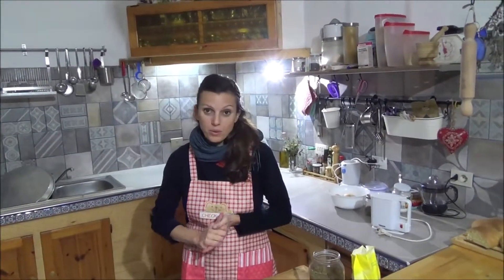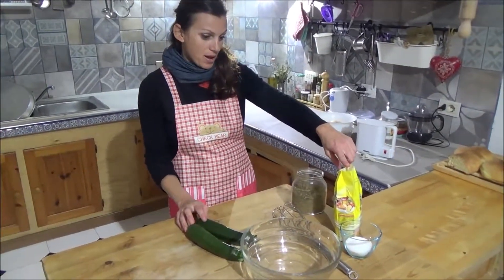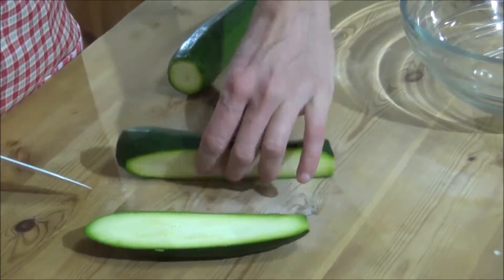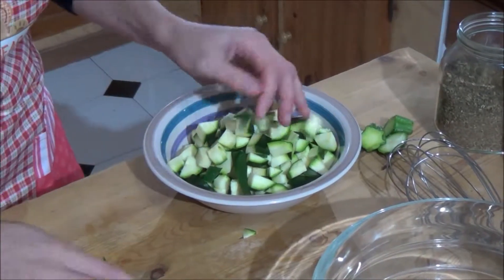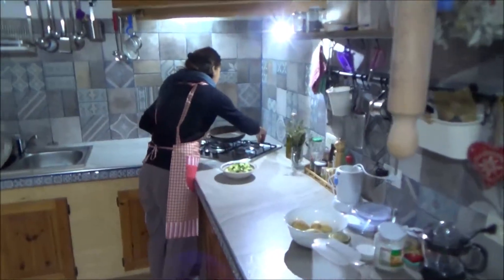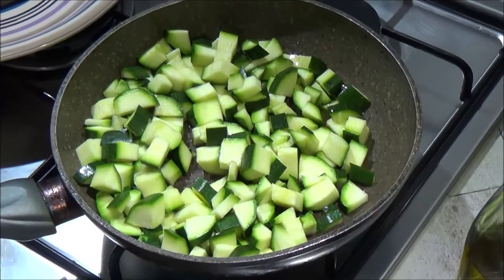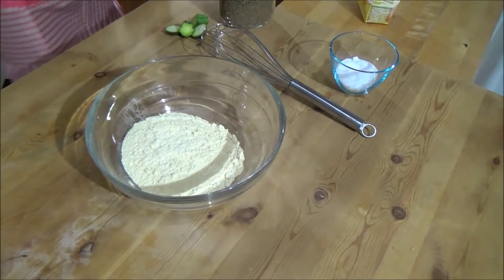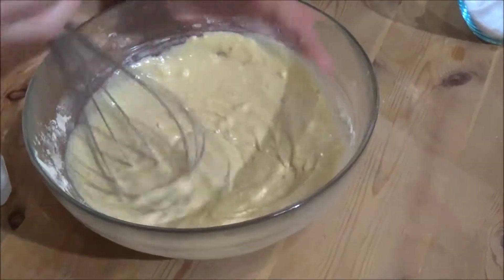तोरी शाकाहारी आमलेट chickpea flour omelette with courgette easy vegan toree shaakaahaaree aamalet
⭐ ⭐⭐⭐⭐⭐ OUR MISSION ⭐⭐⭐⭐⭐⭐
This channel was born with the desire to spread good recipes for health,  trying to change the way we eat by cooking excellent dishes without using animals, thanks to all those who will understand us and want to support us
and since it is also our video diary, forgive us if we will sometimes post videos that have nothing to do with recipes
Questo canale nasce con la volontà di diffondere ricette salutari , cercando di cambiare il modo di mangiare, preparando ottimi cibi senza l'utilizzo di animali, grazie a tutti coloro che ci capiranno e vorranno sostenerci.
e poiché questo è anche il nostro video diario, perdonateci se a volte pubblichiamo video che non hanno nulla a che fare con le ricette

यह चैनल स्वास्थ्य के लिए अच्छे व्यंजनों को फैलाने की इच्छा के साथ पैदा हुआ था, हम जानवरों का उपयोग किए बिना उत्कृष्ट व्यंजन पकाने के तरीके को बदलने की कोशिश कर रहे थे, उन सभी के लिए धन्यवाद जो हमें समझेंगे और हमारा समर्थन करना चाहते हैं।
और चूंकि यह हमारी वीडियो डायरी भी है, इसलिए हमें माफ कर दें यदि हम कभी-कभी ऐसे वीडियो पोस्ट करेंगे जिनका व्यंजनों से कोई लेना-देना नहीं है
Este canal nace con el deseo de difundir buenas recetas para la salud, intentando cambiar la forma de comer cocinando excelentes platos sin utilizar animales, gracias a todos los que nos entenderán y querrán apoyarnos.
このチャンネルは、私たちを理解し、私たちをサポートしたいと思っているすべての人のおかげで、動物を使わずに優れた料理を作ることで私たちの食べ方を変えようとして、健康のための良いレシピを広めたいという願望から生まれました
また、動画日記でもありますので、レシピとは関係のない動画を投稿することもありますので、ご容赦ください。

 這個頻道的誕生是為了傳播良好的健康食譜，並希望通過不使用動物烹飪精美菜餚來改變我們的飲食方式，這要歸功於所有能夠理解我們並希望支持我們的人們
並且因為這也是我們的視頻日記，請原諒我們是否有時發布與食譜無關的視頻

이 채널은 우리를 이해하고 응원 해주신 모든 분들 덕분에 동물을 사용하지 않고 훌륭한 요리를 만들어 먹는 방식을 바꾸고, 건강을위한 좋은 요리법을 전파하고자하는 열망으로 탄생했습니다.
영상 일기이기도하니 레시피와 무관 한 영상을 올리면 용서 해주세요

Энэхүү суваг нь эрүүл мэндэд тустай сайн жор түгээх хүсэл эрмэлзэлтэйгээр төрсөн бөгөөд биднийг ойлгож, дэмжихийг хүсч буй бүх хүмүүстээ талархал илэрхийлж, амьтдыг ашиглахгүйгээр маш сайн хоол хийх замаар хооллох арга барилаа өөрчлөхийг хичээдэг.
мөн энэ нь бидний видео өдрийн тэмдэглэл тул заримдаа жортой ямар ч холбоогүй видео бичлэг оруулах бол биднийг уучлаарай

Kênh này ra đời với mong muốn truyền bá những công thức nấu ăn tốt cho sức khỏe, cố gắng thay đổi cách ăn bằng cách nấu những món ăn đặc sắc mà không sử dụng động vật, cảm ơn tất cả những ai sẽ hiểu chúng tôi và muốn ủng hộ chúng tôi
và vì nó cũng là nhật ký video của chúng tôi, hãy tha thứ cho chúng tôi nếu đôi khi chúng tôi đăng những video không liên quan đến công thức nấu ăn

Этот канал родился с желанием распространять полезные рецепты здоровья, пытаясь изменить то, как мы едим, готовя отличные блюда без использования животных, спасибо всем тем, кто поймет нас и захочет нас поддержать.
а так как это еще и наш видеодневник, простите нас, если мы будем иногда публиковать видео, которые не имеют ничего общего с рецептами

Dieser Kanal wurde mit dem Wunsch geboren, gesunde Gesundheitsrezepte zu verbreiten, die Art und Weise zu ändern, wie wir essen, großartiges Essen zuzubereiten, ohne Tiere zu verwenden, dank all derer, die uns verstehen und uns unterstützen wollen.
und da dies auch unser Videotagebuch ist, verzeihen Sie uns, wenn wir manchmal Videos veröffentlichen, die nichts mit Rezepten zu tun haben
Dit kanaal werd geboren met de wens om gezonde gezondheidsrecepten te verspreiden, door te proberen de manier waarop we eten te veranderen, lekker eten te bereiden zonder dieren te gebruiken, met dank aan iedereen die ons begrijpt en ons wil steunen.
en aangezien dit ook ons ​​videodagboek is, vergeef het ons als we soms video's publiceren die niets met recepten te maken hebben

Tämä kanava syntyi halusta levittää terveellisiä terveysreseptejä, yrittää muuttaa tapaa, jolla syömme, valmistaa hyvää ruokaa käyttämättä eläimiä, kiitos kaikille, jotka ymmärtävät meitä ja haluavat tukea meitä.
ja koska tämä on myös videopäiväkirjamme, anna anteeksi, jos julkaisemme joskus videoita, joilla ei ole mitään tekemistä reseptien kanssa
ولدت هذه القناة برغبة في نشر وصفات صحية ، تحاول تغيير طريقة تناولنا للطعام ، وتحضير طعام رائع دون استخدام الحيوانات ، وذلك بفضل كل من يفهمنا ويريد أن يدعمنا.
وبما أن هذه هي أيضًا مذكرات الفيديو الخاصة بنا ، فاغفر لنا إذا نشرنا أحيانًا مقاطع فيديو لا علاقة
                                                                                                       لها بالوصفات
Video maker: and editing GianlucaLopez sommelier Ais- Agricultural expert
performer in the kitchen and voice:# LoredanaFragapane graduated from school IPSSAR
                                                               specialization in pastry.cook certificate,cake designer